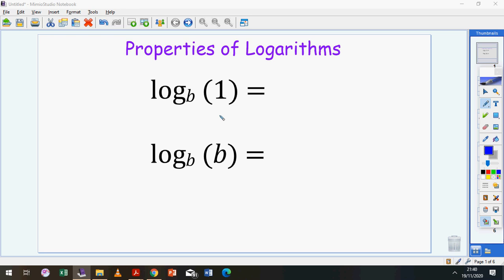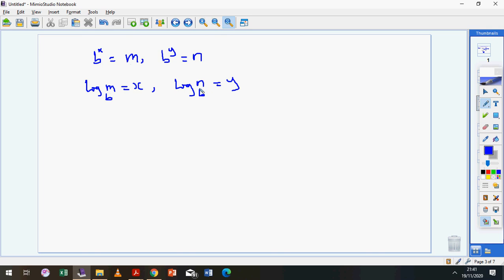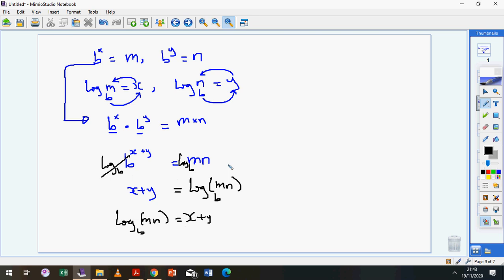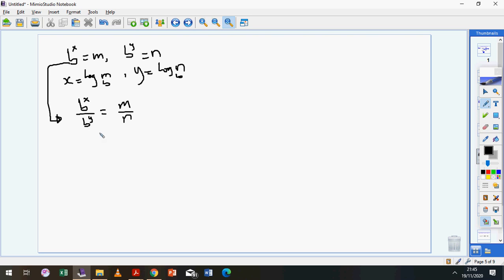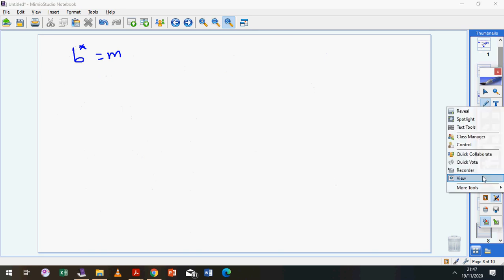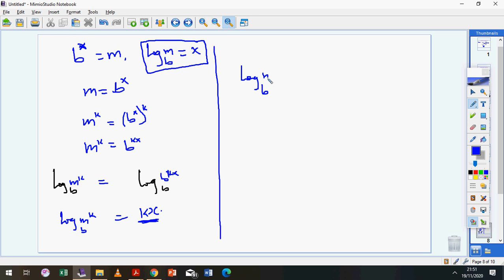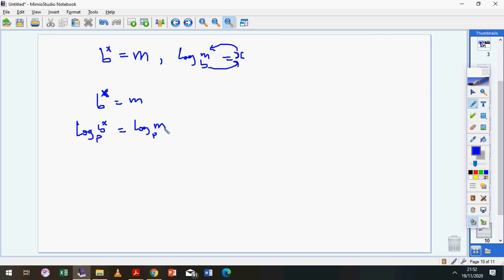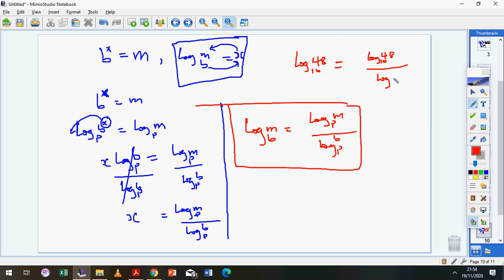Proof of laws of logarithms